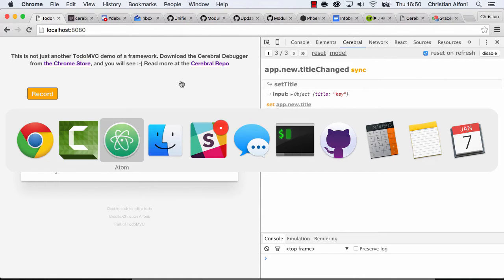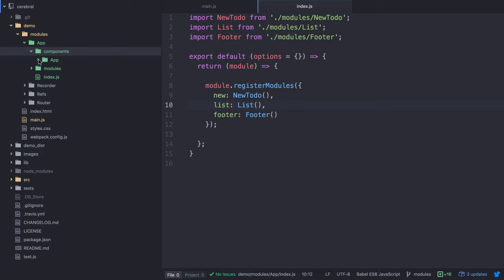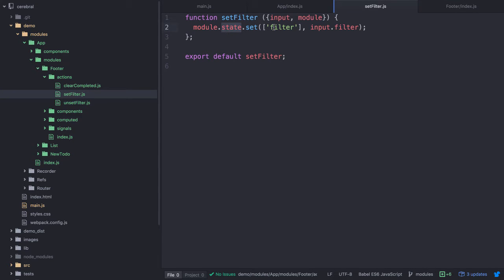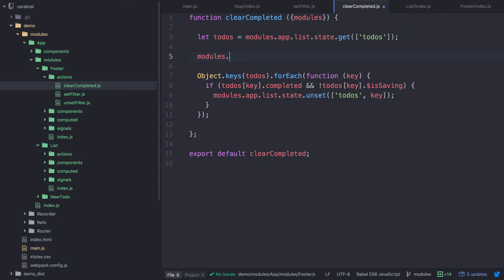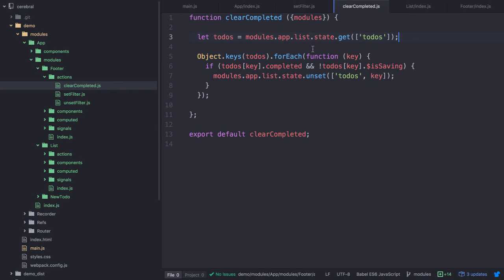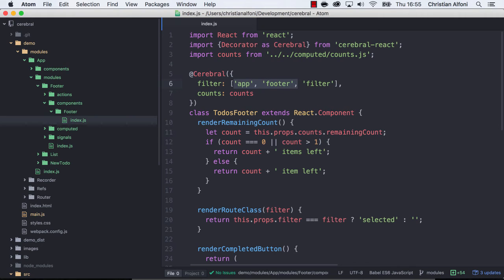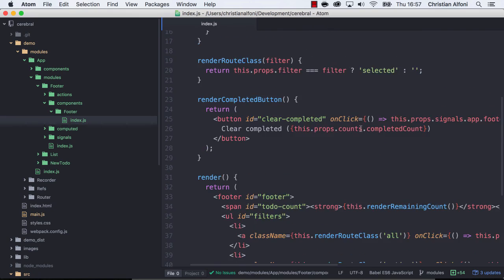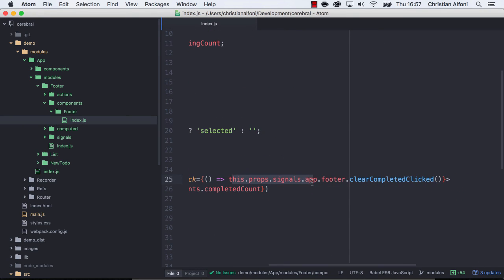Cerebral - Modules draft2 iteration 2